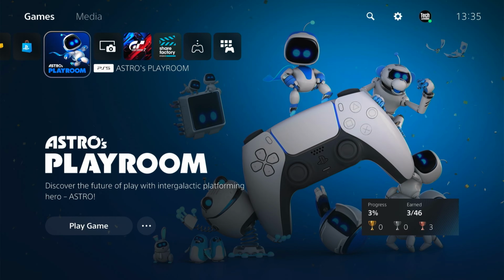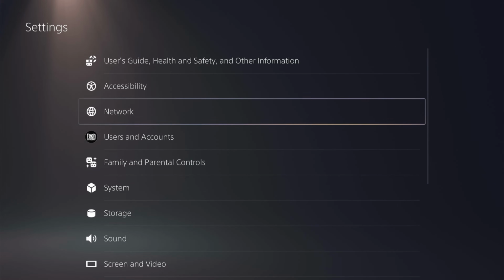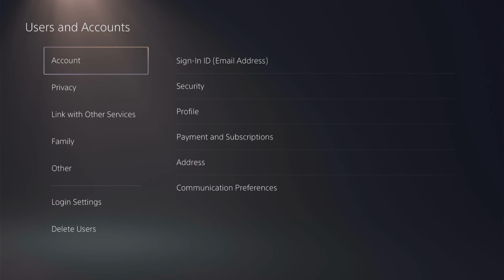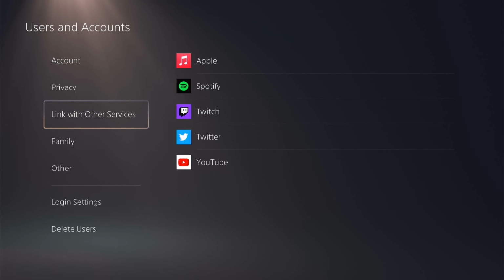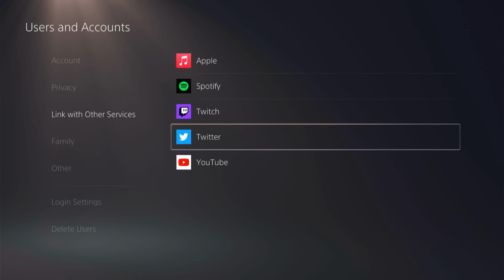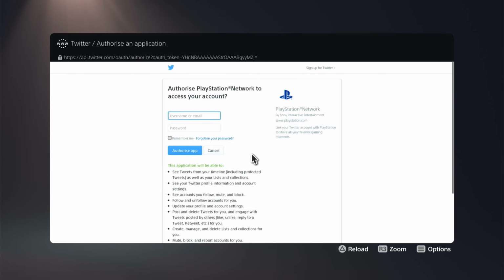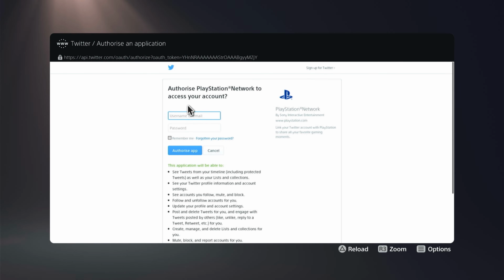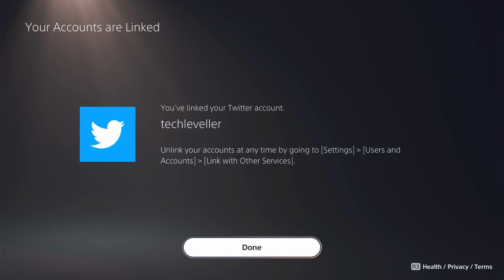PS5 How to Link Your Twitter Account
In todays video we are going to learn How to Link Your Twitter Account on the PS5 in this quick tutorial for Beginners.